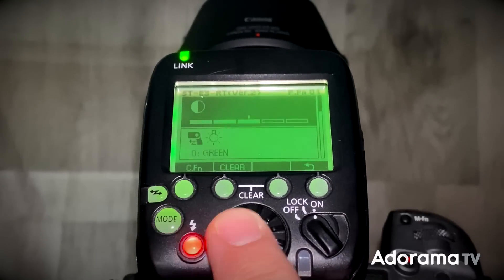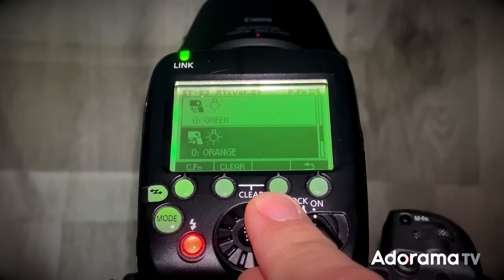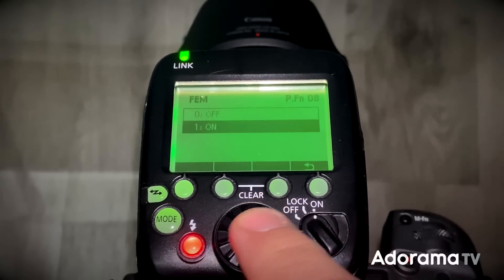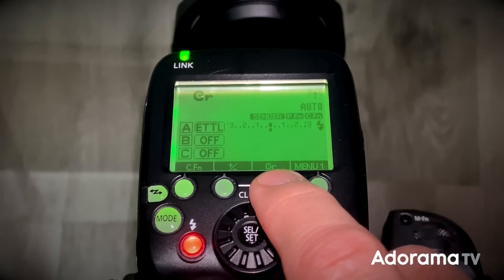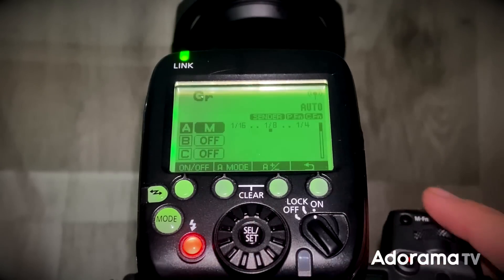Flash FE Memory | Ask David Bergman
Today's question from Creg S. is, "Quite often in teaching videos, photographers utilize TTL flash when first shooting and then switch to manual. How is that done? Does the flash retain the same settings going from TTL to manual? Also, how does shooting TTL help you when switching to manual anyway?"

00:00 Intro
00:41 How does TTL flash work?
01:40 Limitations of TTL flash
04:38 When to not use TTL flash
05:50 How to set manual flash
06:49 Canon ST-E3-RT version 2 update
07:21 FE Memory
08:49 Closing

Manfrotto Befree GT XPRO Carbon Fiber Travel Tripod with MH496 Ball Head & 200PL-PRO Quick Release Plate

Glow S-type Bowens Mount Bracket for Speedlites and Flash